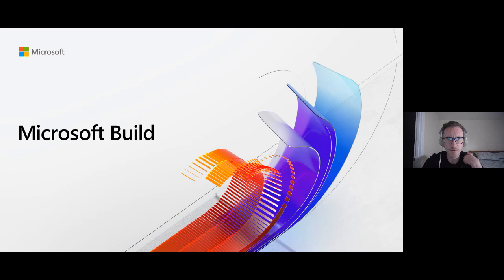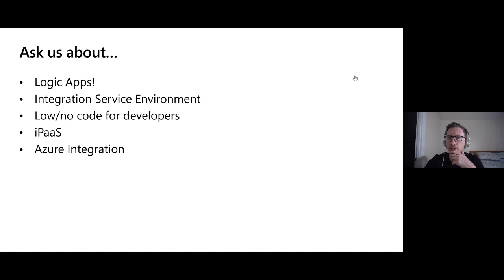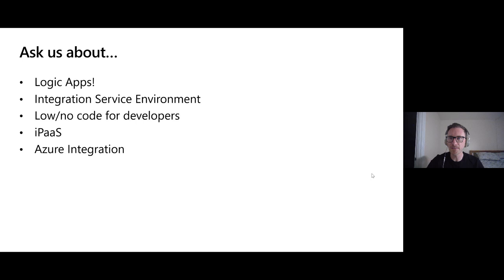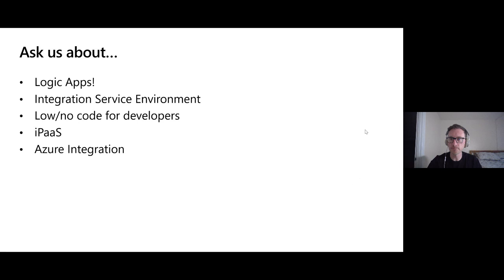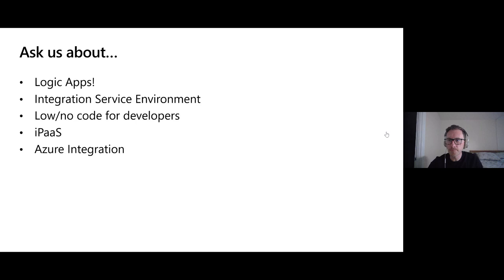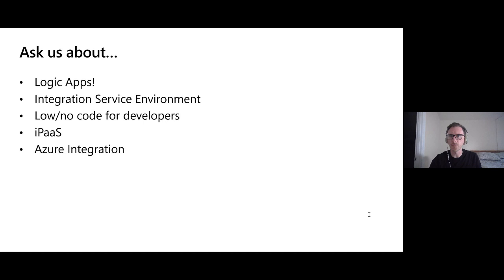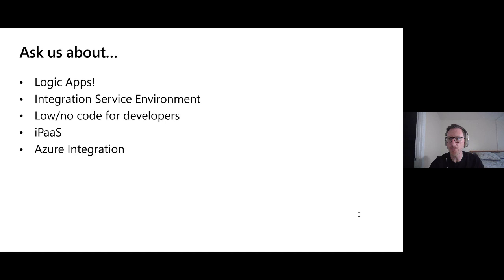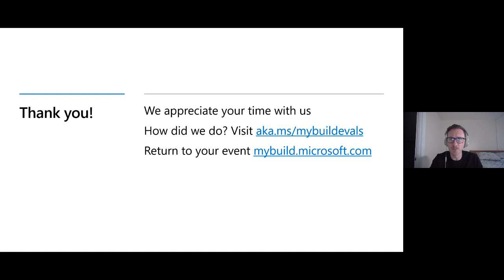Ask the Team: Logic Apps | COM18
Community Connections experience - Engage with the Logic Apps engineering team provide feedback, ask how to, and learn where we are going!